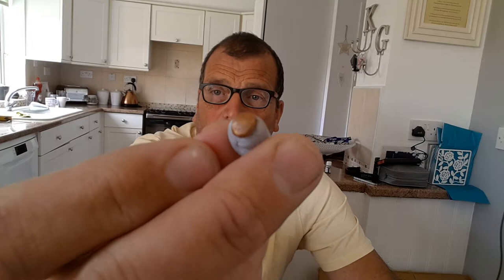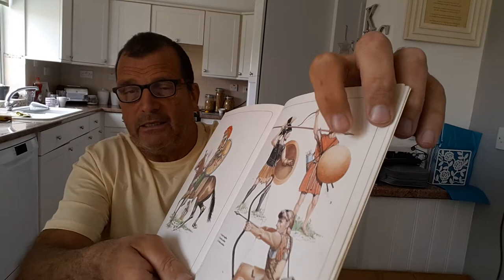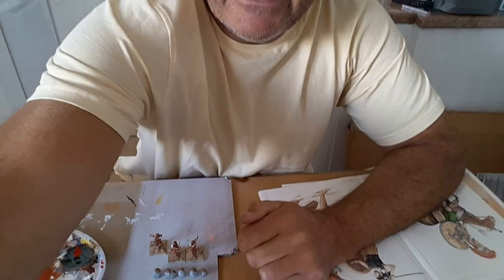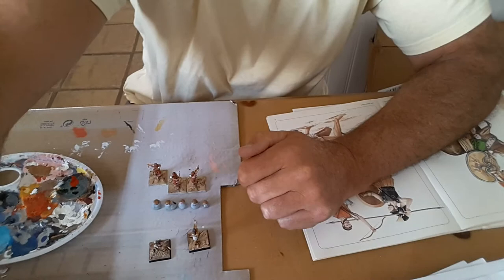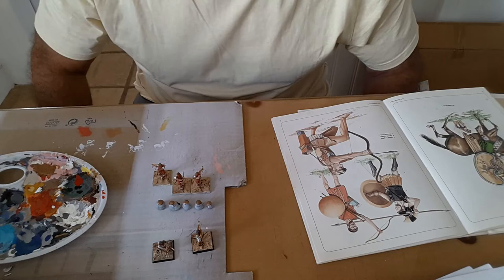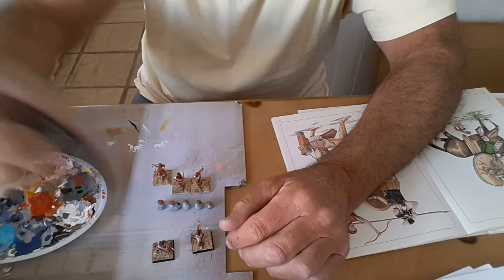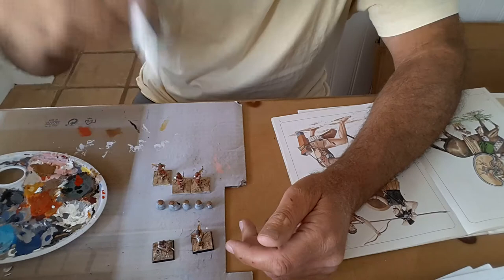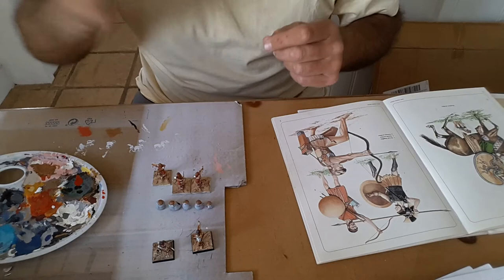146, war gaming with Garry, painting along with me